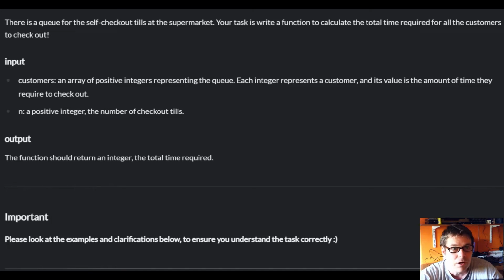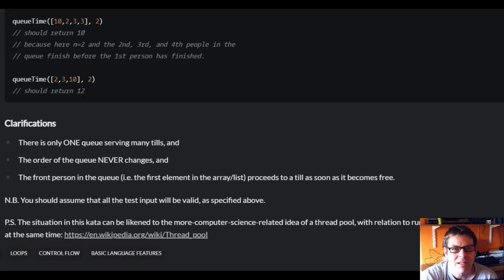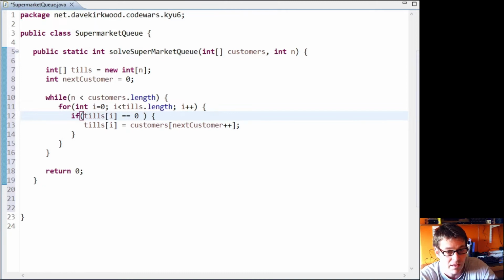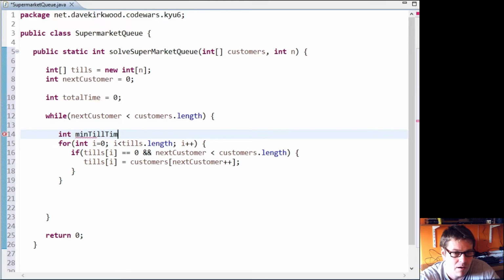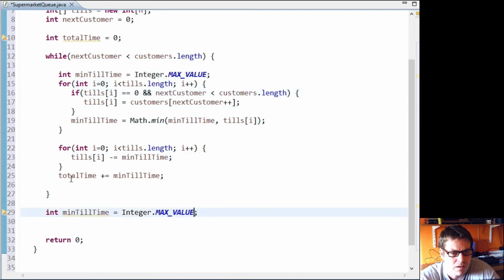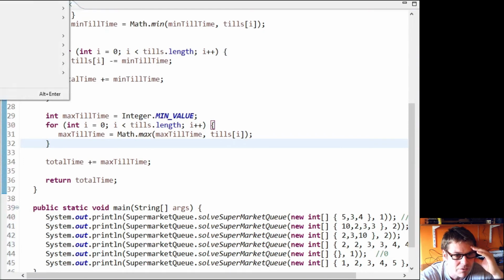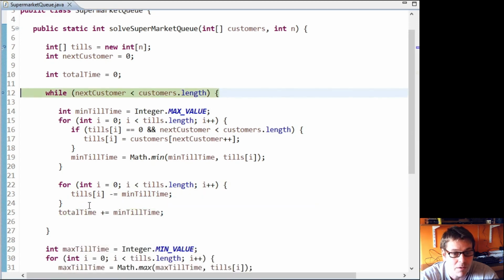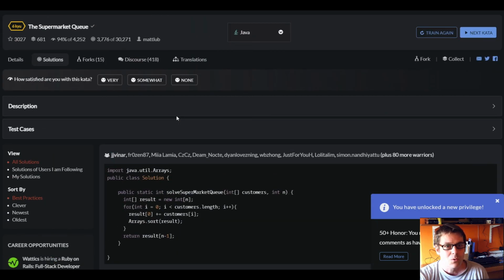Codewars SupermarketQueue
Supermarket Queue is a kyu6 exercise on Codewars. The aim is to find out how long it will take customers to make their way through self-service checkouts at the supermarket. The time each customer will take is represented as an array and the number of checkouts is also given. The task is a bit tricky.

There is one queue and the customers have to make their way through the checkouts in the order that they are specified in the queue. My way is not the most straightforward, but I think its logically quite simple. It works first time, so I am happy with it.